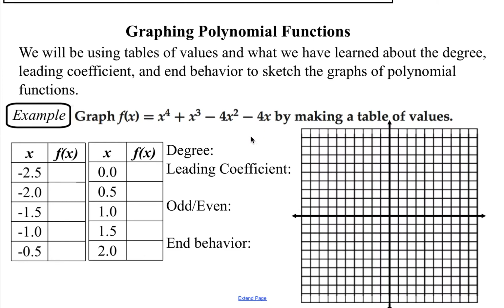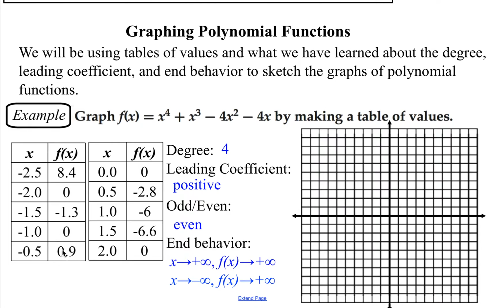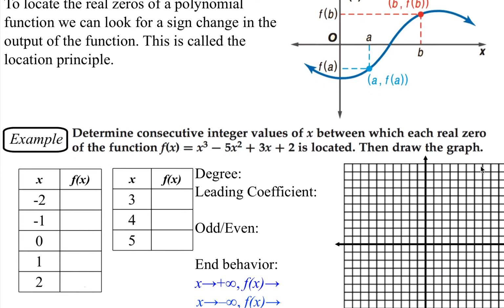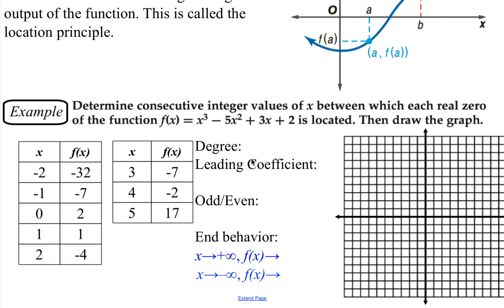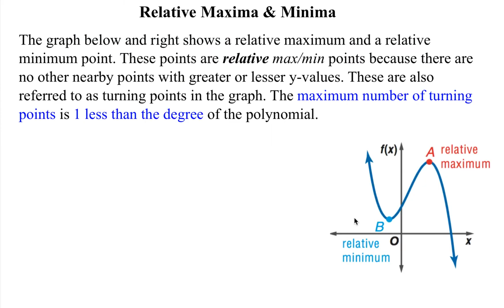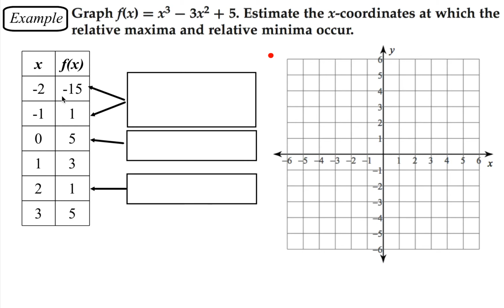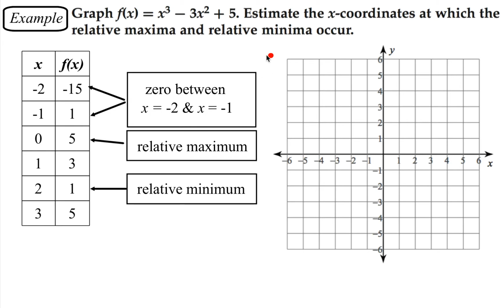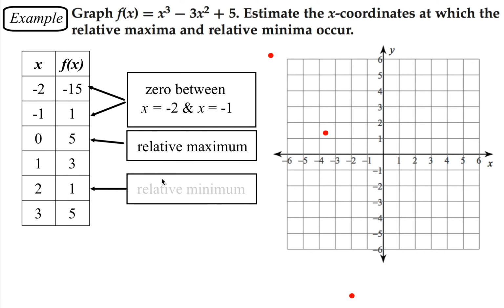Lesson 5-5: Analyzing Graphs of Polynomial Functions